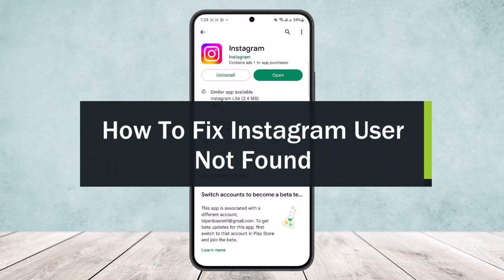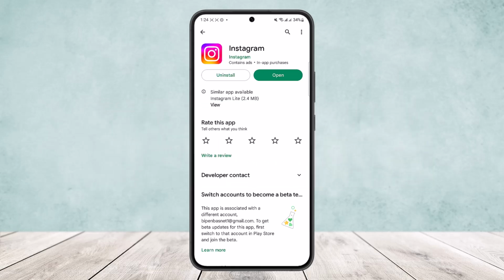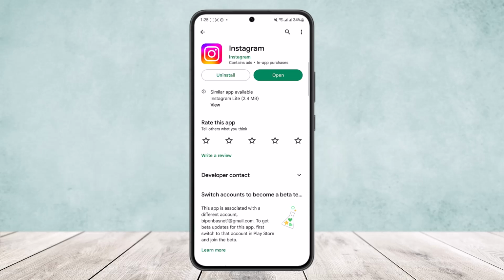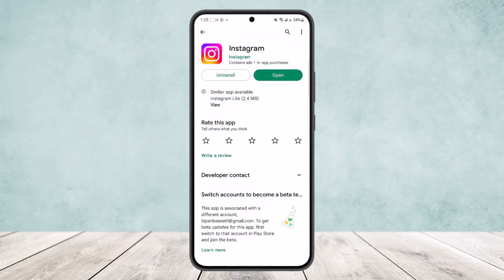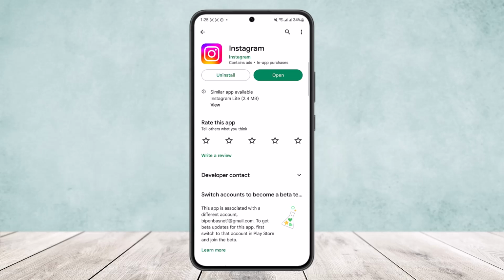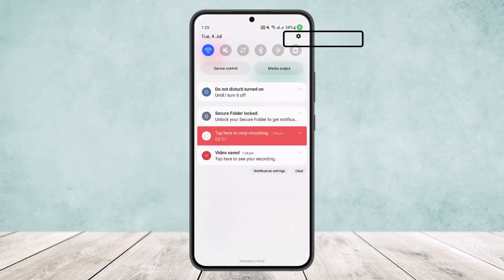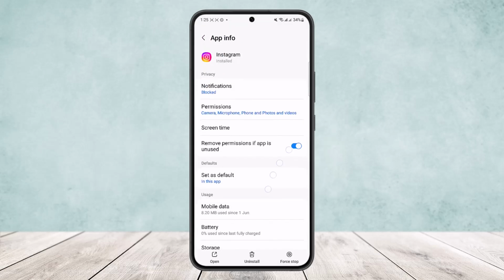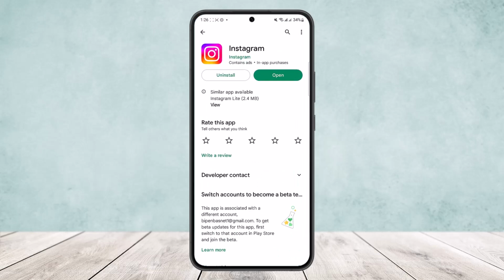How To Fix Instagram User Not Found !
In this tutorial video, I will simply show you how to fix Instagram user not found error. So just make sure to watch this video till the end.

~ Video Chapters:
0:00 Introduction
0:11 Username & Password
0:23 Restart Device
0:31 Server Downtime
0:46 Connection
0:50 Reset Insta